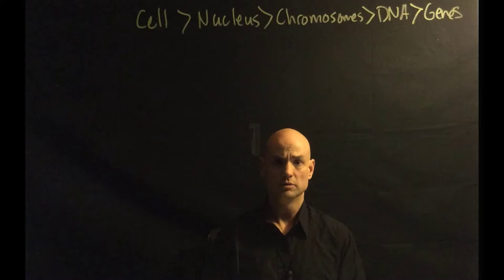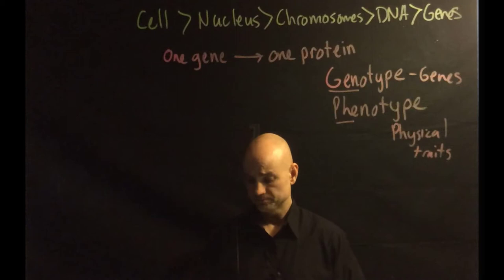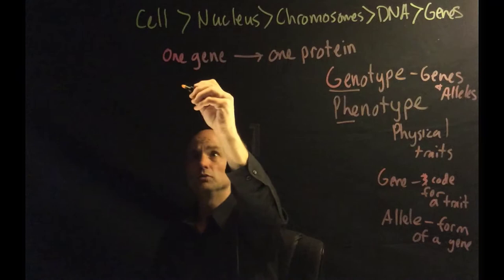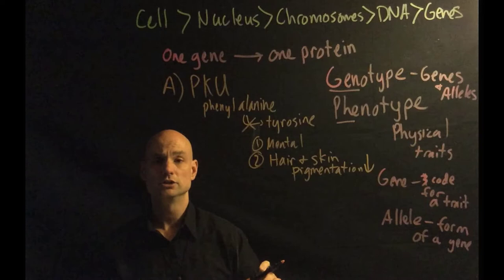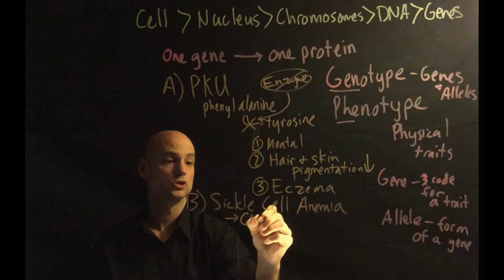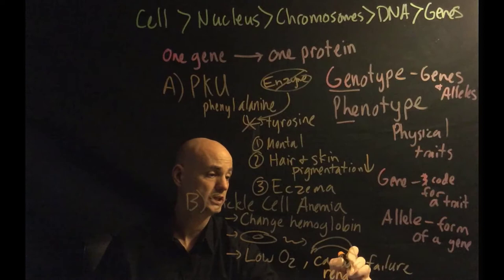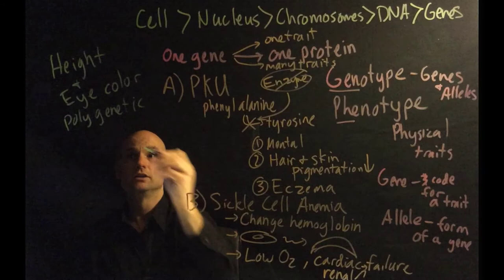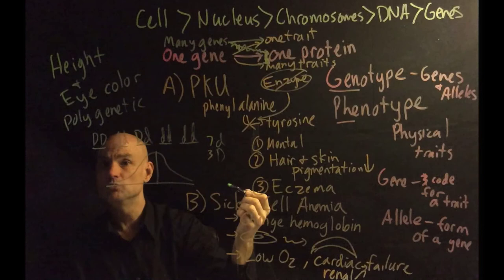One gene, one trait?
Mr. Szczepanik introduces the idea of "One gene, one protein" and how this doesn't exactly mean one gene, one trait.